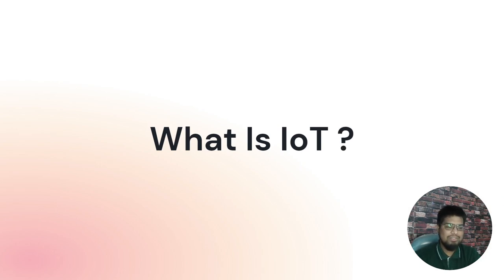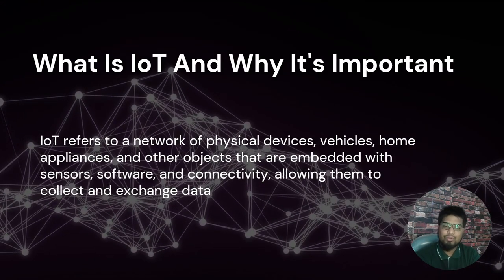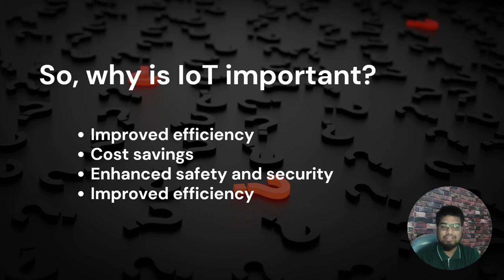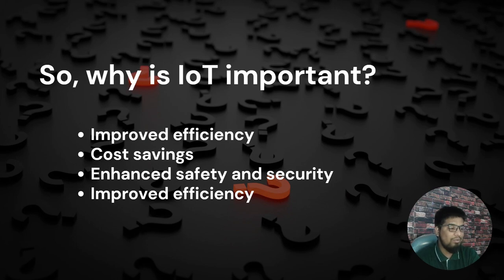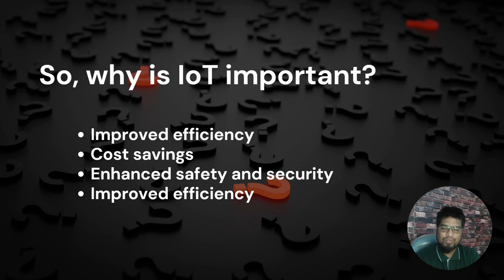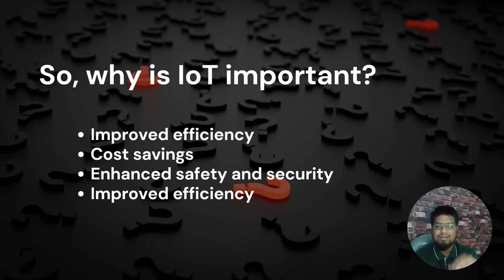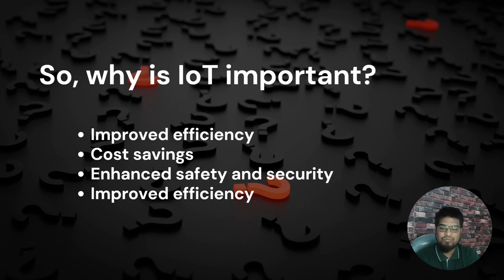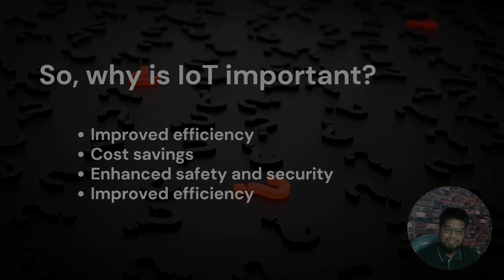What Is IoT And Why It's Important - 02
Welcome to our Introduction to IoT video! In this video, we'll cover the basics of IoT technology and discuss why it's such an important development in the world of technology.

IoT, or the Internet of Things, is a network of physical devices, vehicles, home appliances, and other objects that are embedded with sensors, software, and connectivity, allowing them to collect and exchange data with each other and with other systems over the internet.

In this video, we'll explain the potential benefits of IoT, including improved efficiency, enhanced safety and security, cost savings, and better decision-making. We'll also provide examples of how IoT is already being used in a wide range of applications, from smart homes and wearables to industrial automation and smart cities.

And don't forget to use the hashtags HummingBirdsTech and IoT in your posts to join the conversation and share your thoughts on IoT.